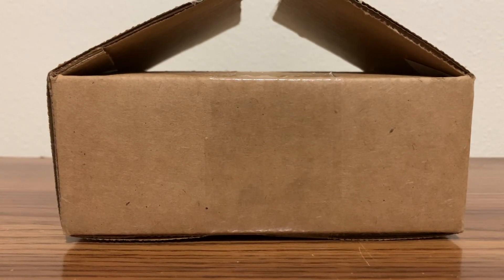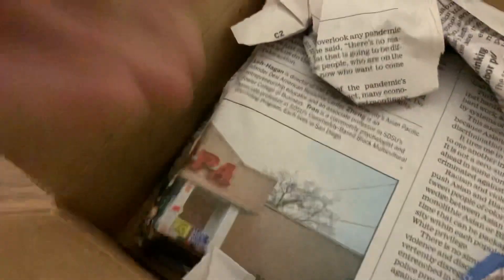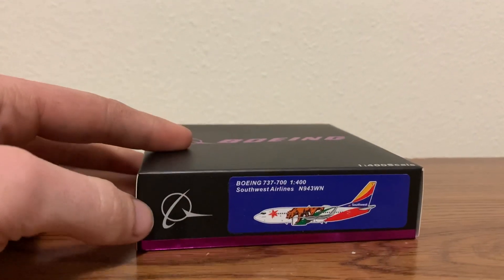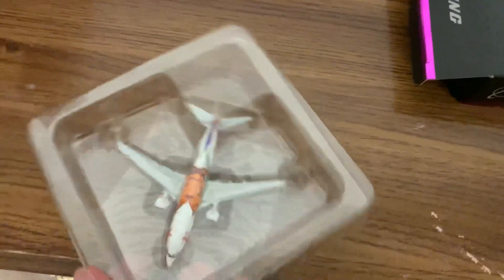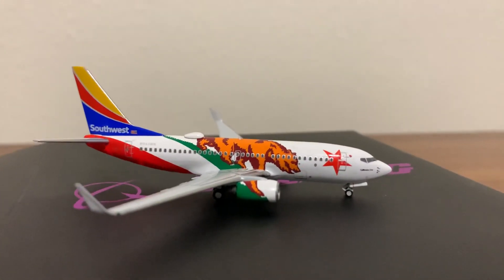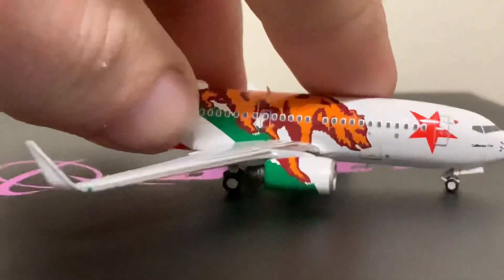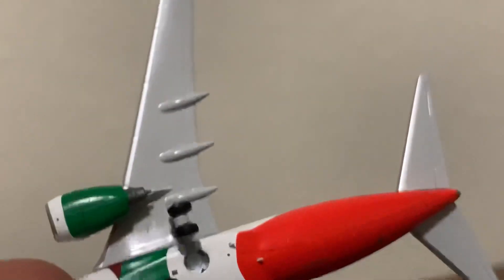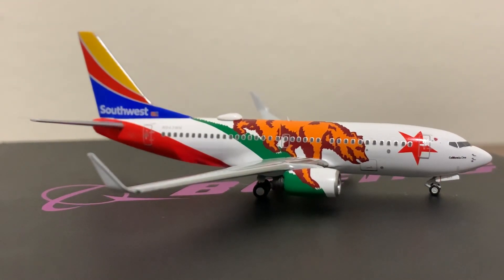Panda models Southwest California One 737-700 (waffle collectibles exclusive) review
Beautiful model!